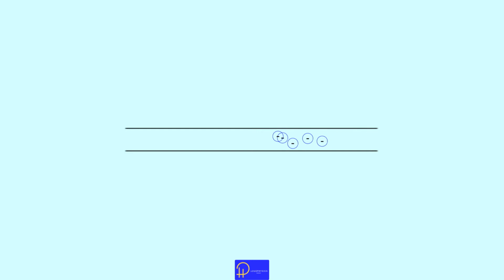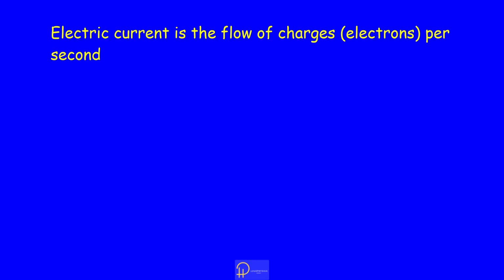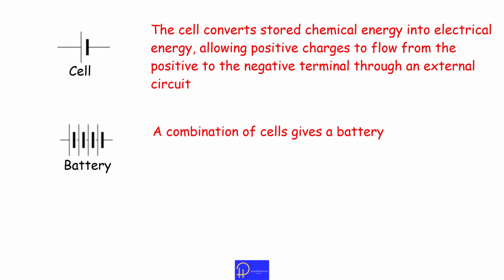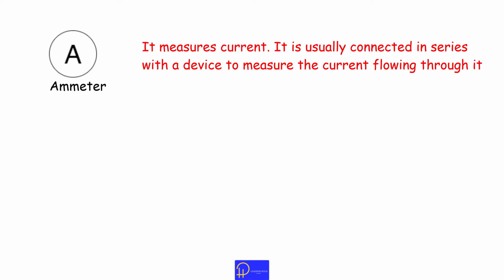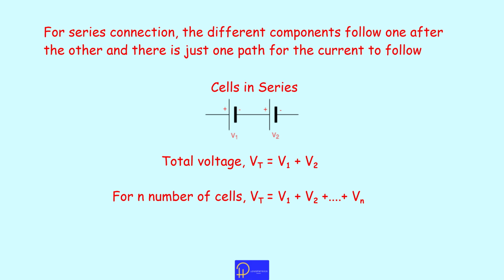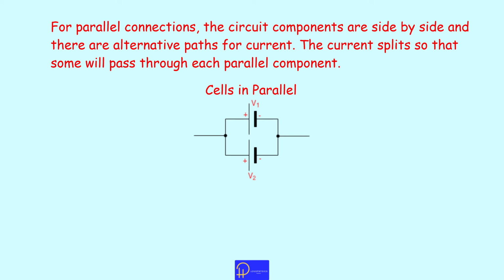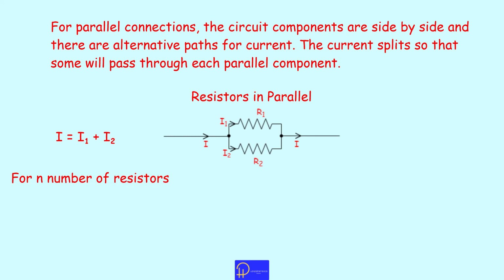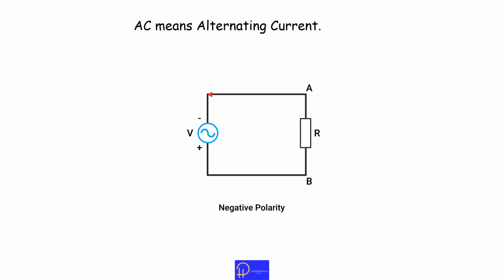Current Electricity - Part 1 | Circuit Diagrams | AC and DC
This video discusses Electricity. We take a look at circuit diagrams and the calculations involved. The video discusses AC and DC

VIDEO CHAPTERS
0:00 Introduction
02:09 Electric current
03:10 Circuit Diagrams
06:28 Series and Parallel connections
11:15 AC and DC